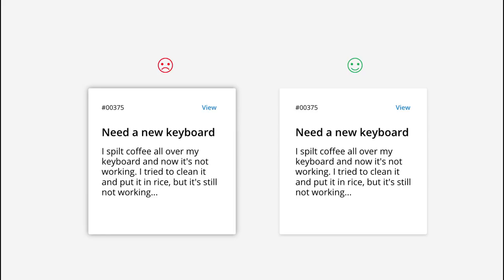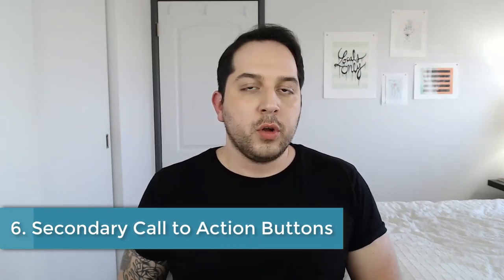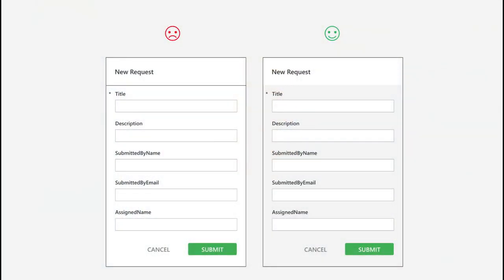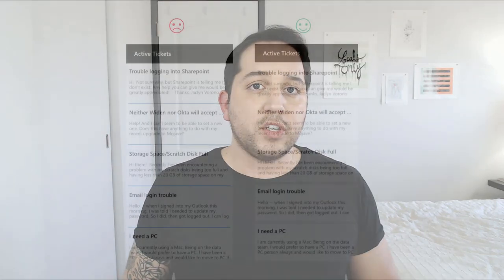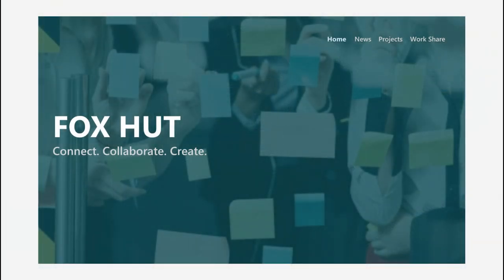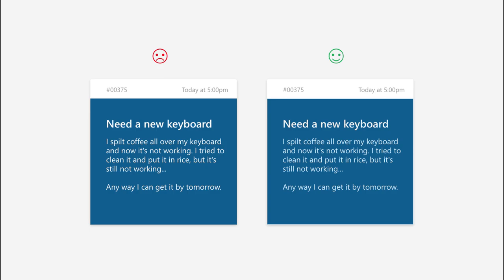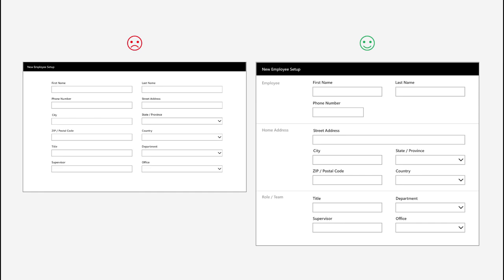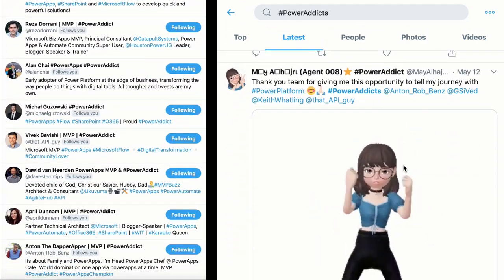Power Apps - 12 UX & UI Design Tips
12 quick and easy tips to enhance the UX & UI Design of your Power Apps.